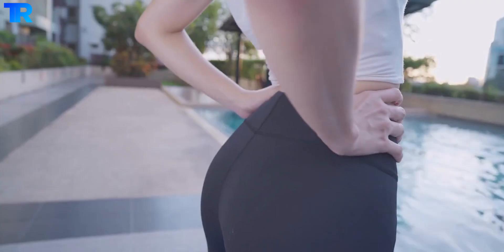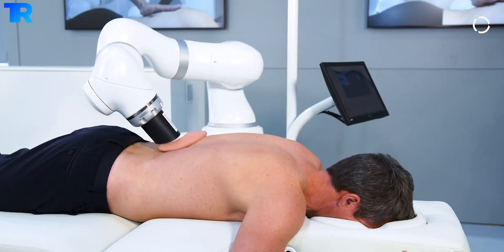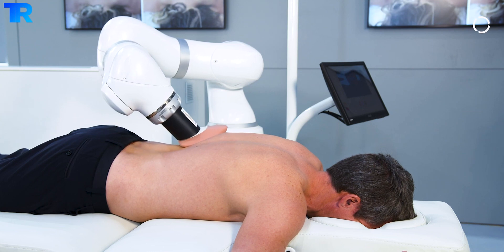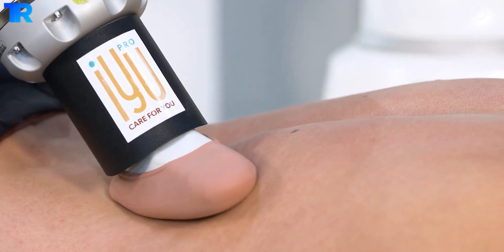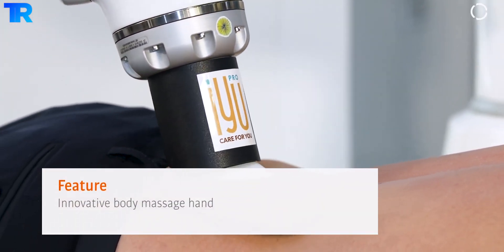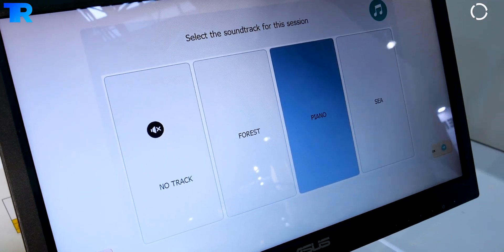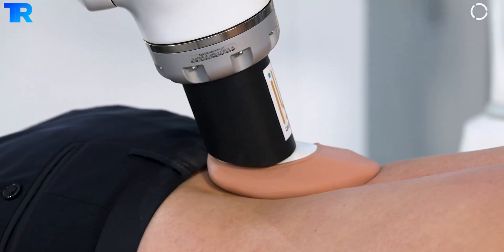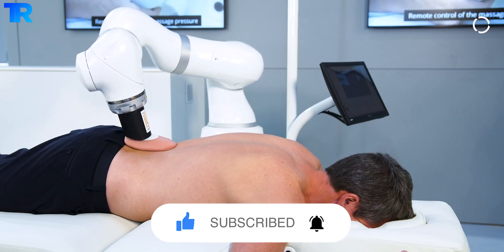Most Advanced Autonomous Massage Robot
Capsix Robotics in Lyon developed the 'KUKA Massage Robot' for an automatic and personalized back massage. Today in this video we will talk about this amazing massage robot that provides both physical and mental relaxation.

Voice Over By-Jyoti Acharya
Script by Puja Dahima
Edited By-Md Sakil